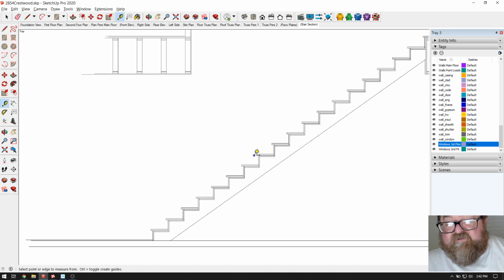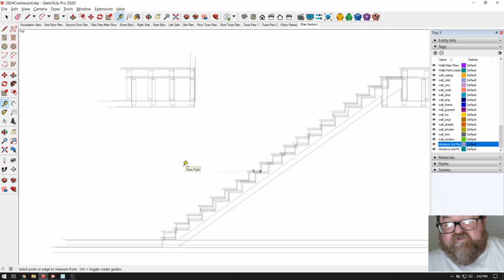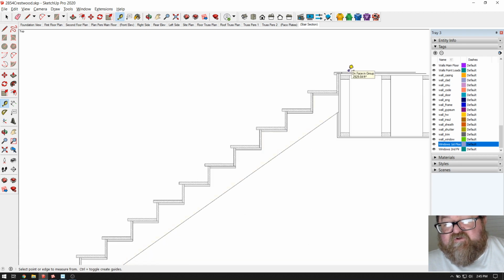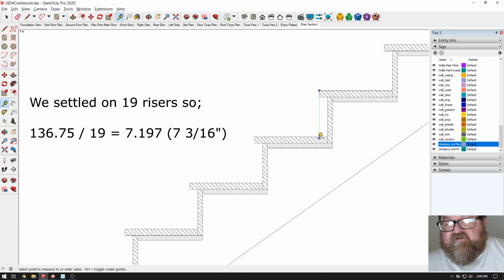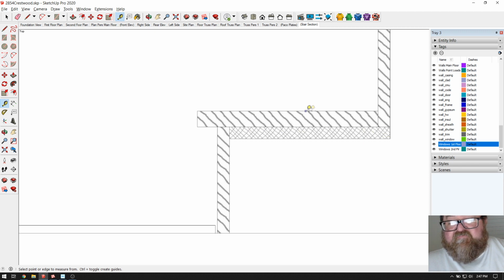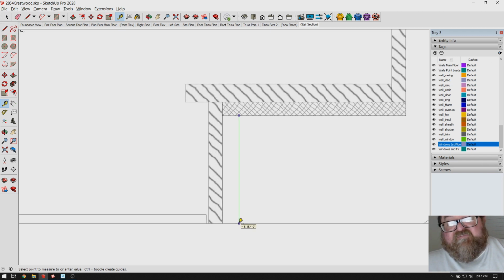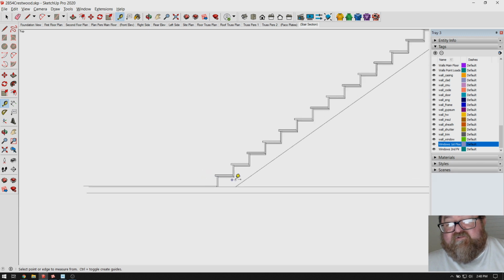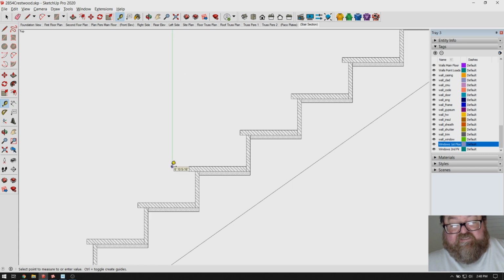Stair Construction 101 - Stair Section and Field Cutting Stringers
This is the project we are following for our "How to Build Your Own Home" series.  In this video we "briefly" revisit the stair section from a previous video to emphasize planning and then go to the job where we put our planning to practice.

I am slowly building the curriculum for this class but now would be a good time to join in and follow the fun

Thanks son!